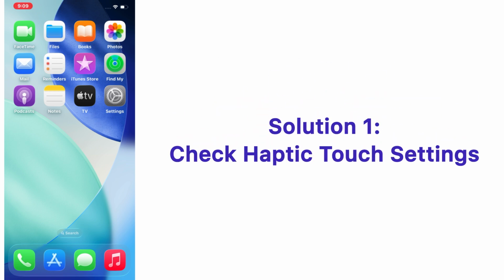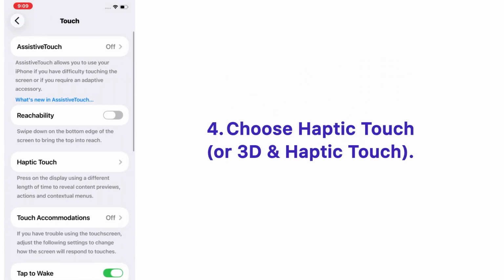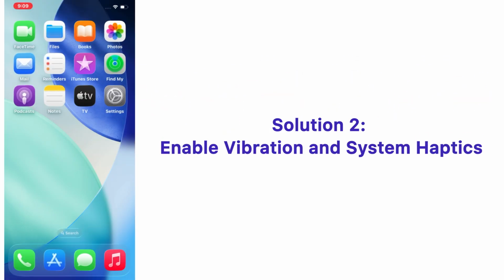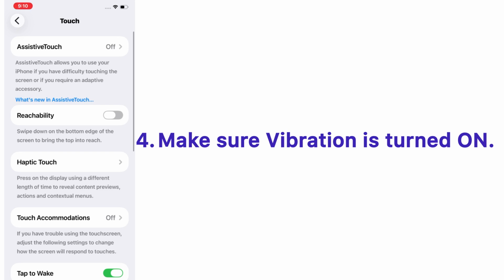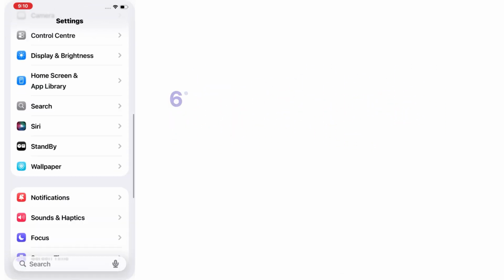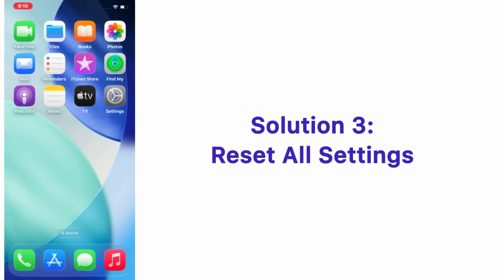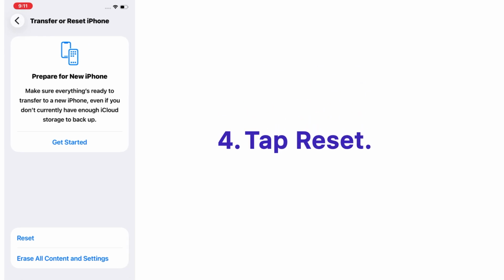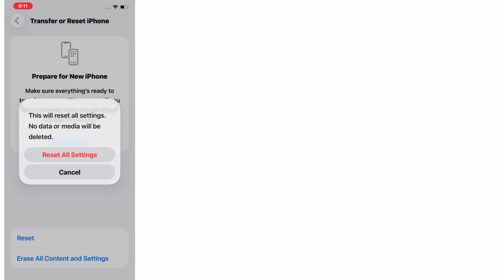How Fix Haptic Touch & Vibration Issues on iPhone (iOS 26 Tips) iPhone Haptic Touch Not Responding?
Fix Haptic Touch & Vibration Issues on iPhone (iOS 26 Tips) iPhone Haptic Touch Not Responding? Try These Fixes! iOS 26

📱 Having trouble with Haptic Touch not working on your iPhone after updating to iOS 26? Don’t worry! In this video, I’ll show you step-by-step how to fix the issue quickly.

We’ll go through:
✅ Checking and adjusting Haptic Touch settings
✅ Enabling vibration and system haptics
✅ Resetting all settings (without losing your data)

These methods work on iPhone models running iOS 26, and should help solve the Haptic Touch not responding problem.